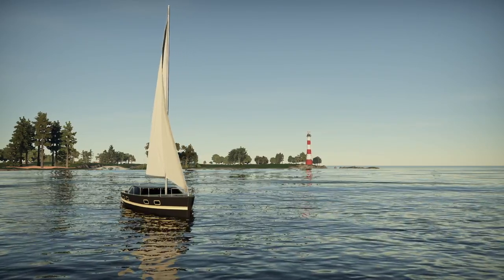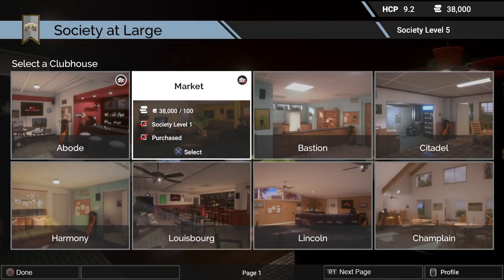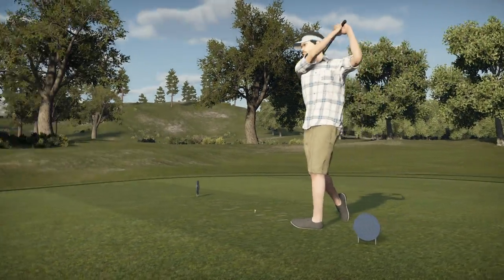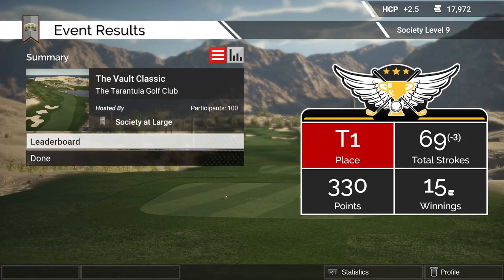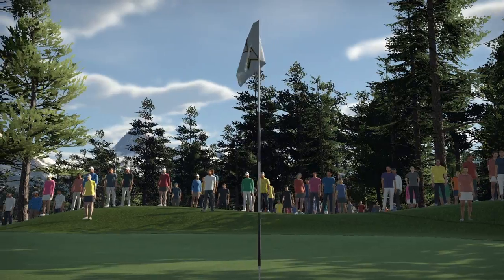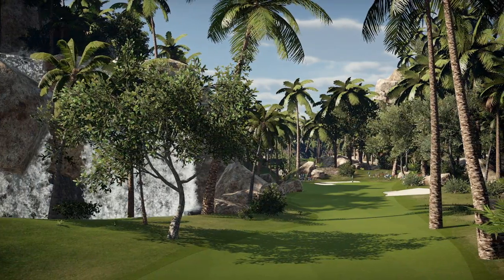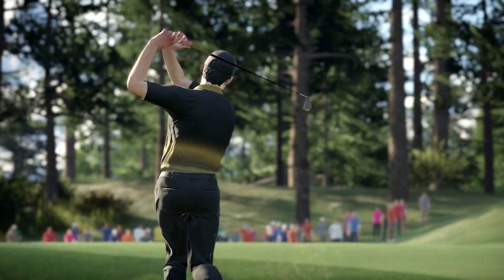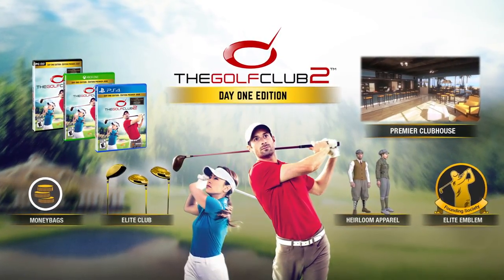THE GOLF CLUB 2 - E3 2017 Preview Trailer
Step inside The Golf Club 2. With a load of new features including a Career Mode and dynamic Societies, your golf career will rise to new levels and change the way you play and compete online. Climb the ranks to the upper echelons of elite golf clubs through Career Mode, then join and challenge Societies, playing tournaments and earning money to buy into bigger and better clubhouses! The Golf Club 2 also features an improved Course Creator, advanced swing mechanics, and the ability to play more than 100,000 user-generated courses from The Golf Club.

The Golf Club 2 will swing onto shelves for PS4, Xbox One, and PC on June 27, 2017.